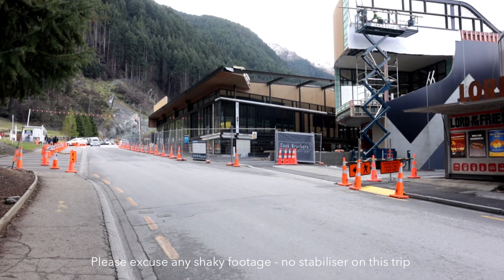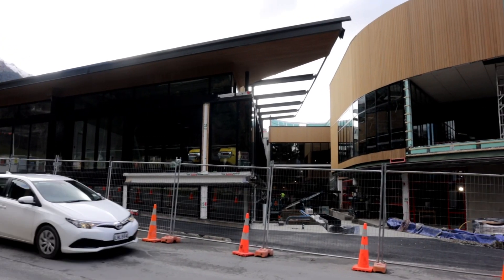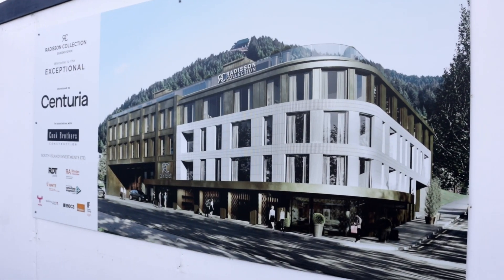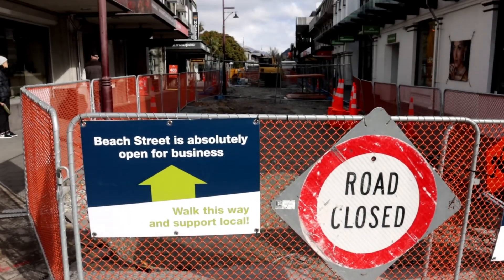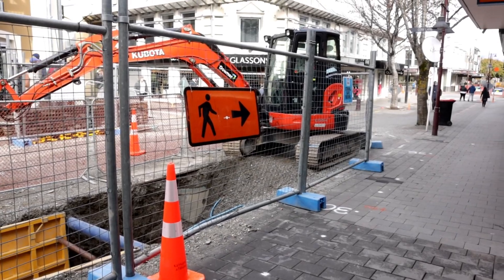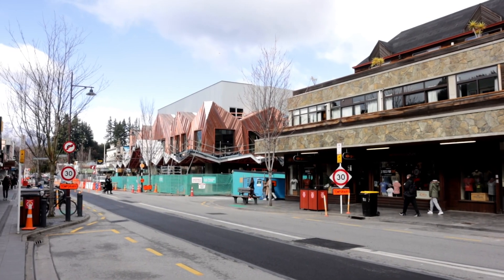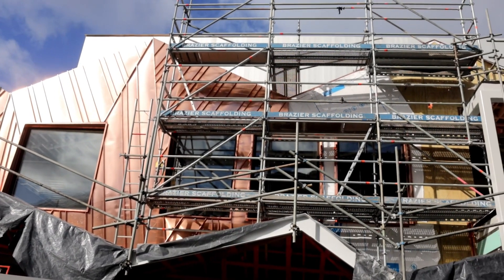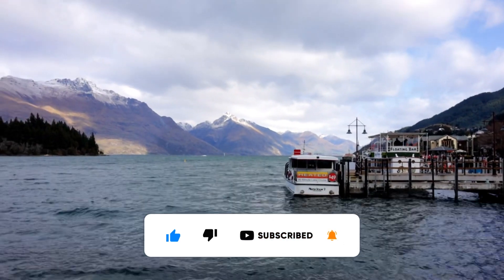The latest real estate action in central Queenstown….. | Chris Farhi Vlog 60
This vlog provides an update on the latest real estate action in central Queenstown, New Zealand. The vlog checks out the Upper Village entertainment development, Centuria’s Radisson hotel development, revamp of O’Connells Shopping Centre and the Queenstown town centre street upgrades.

TAG THE TEAM:  If one of your mates is involved in these projects then please tag them in the comments so we can celebrate their work…..

Ripping and/or editing this video will result in drama.